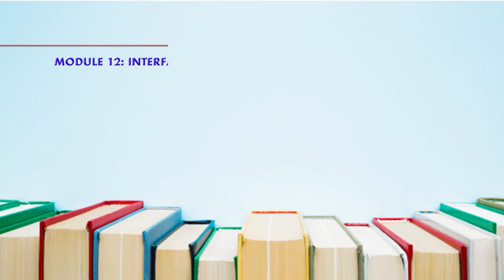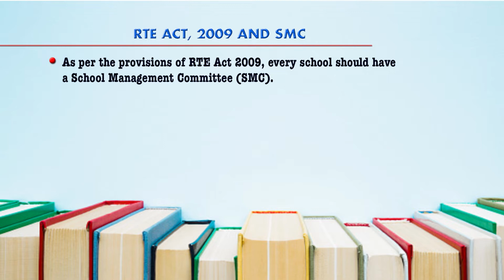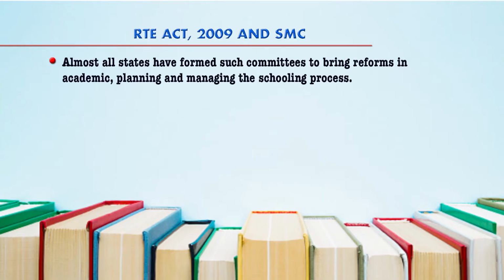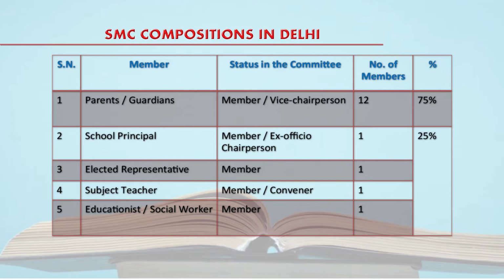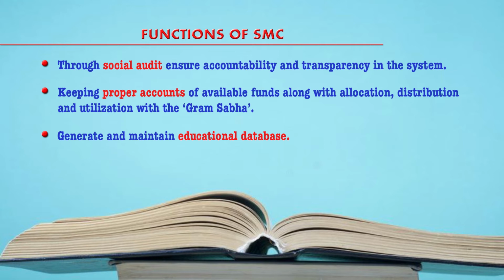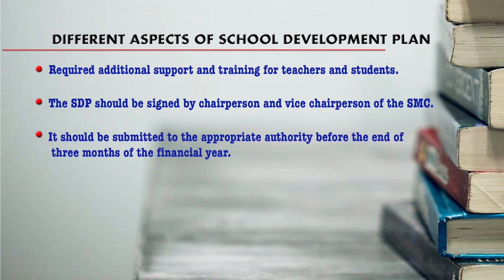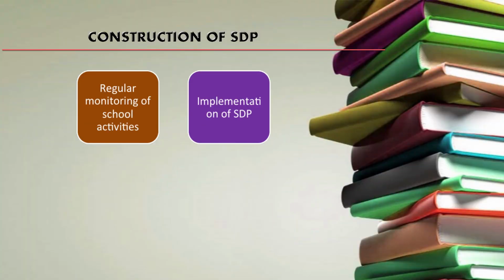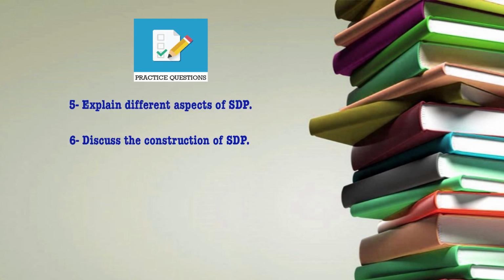Right to Education Act, 2009 in bringing School and Community Together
Right to Education Act, 2009 in bringing School and Community Together is the third video lesson of Unit-12.